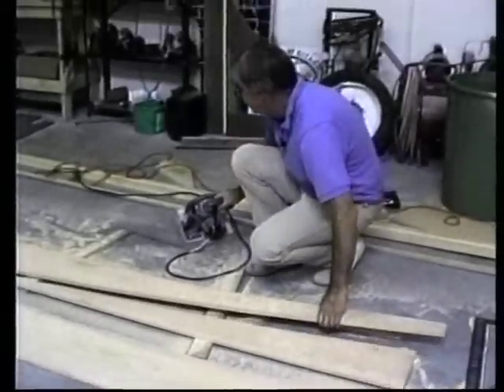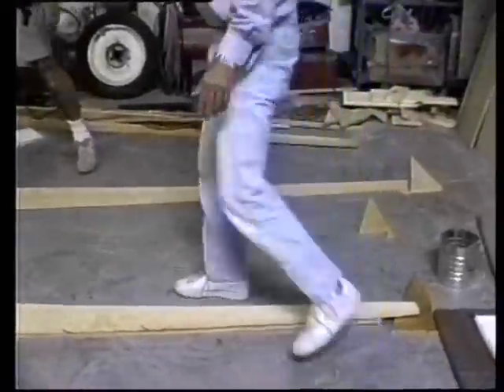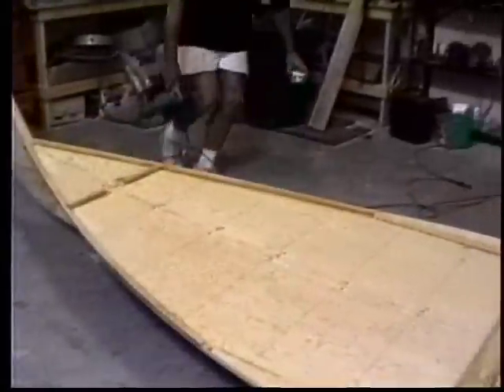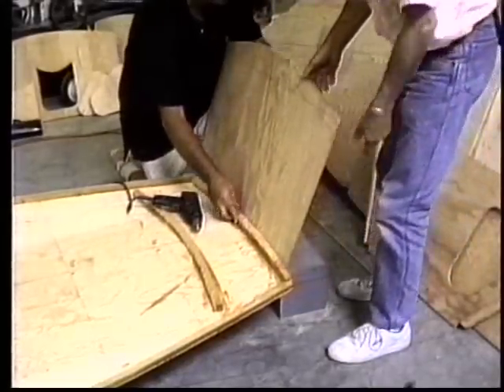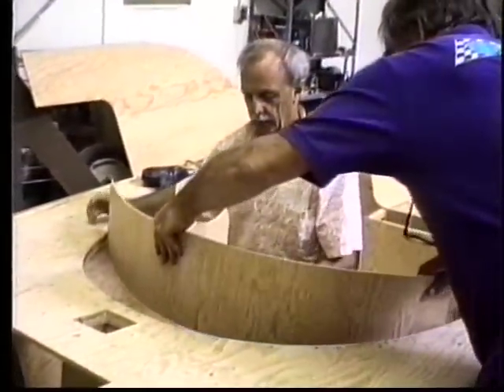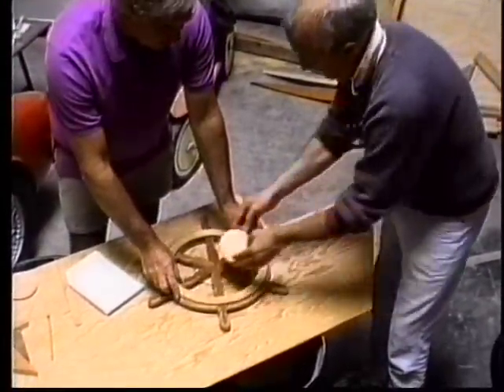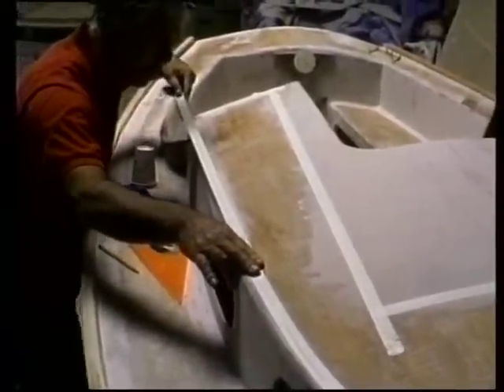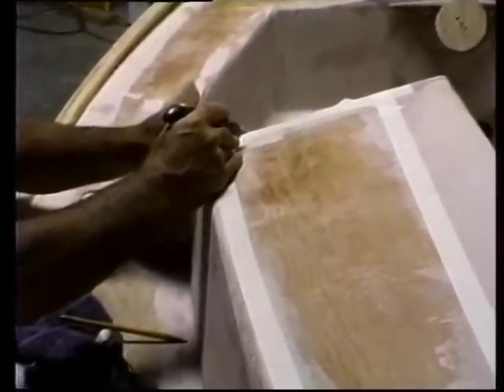Weekender Boatbuilding Sample Video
This 7min video is a collection of clips from the 3 1/2 hour long Weekender Home Boatbuilding DVD set, the comprehensive video companion to the Weekender Sailboat plans from Stevenson Projects. This sample video shows a small selection of the much more in-depth video which covers everything from selecting wood to lofting the parts to cutting, assembly, finishing, sail-making, and finally going sailing with the completed Weekender! Please visit the Stevenson Projects website for much more information!

Go to our website for more information!